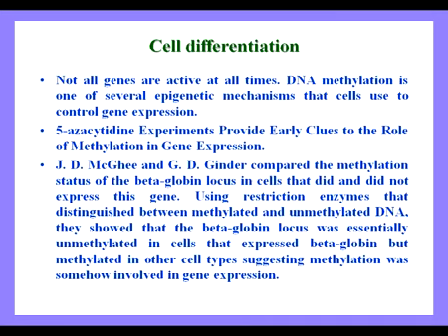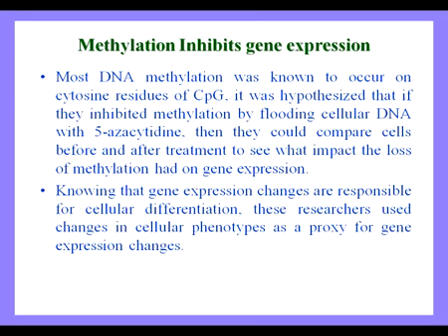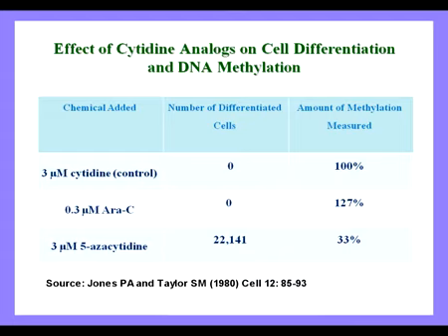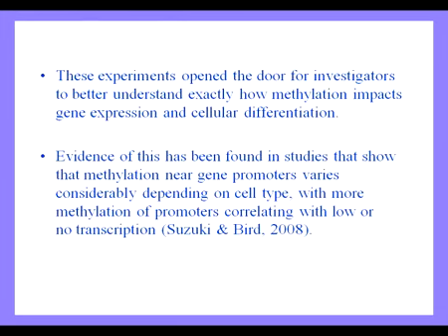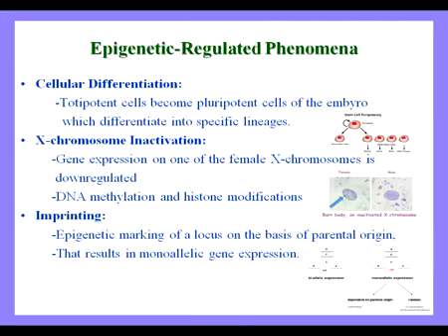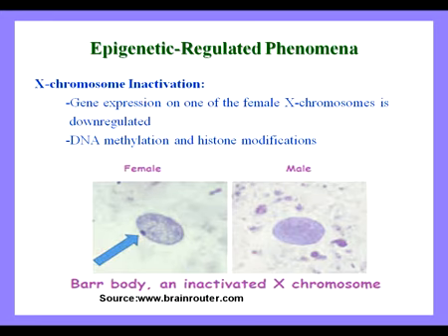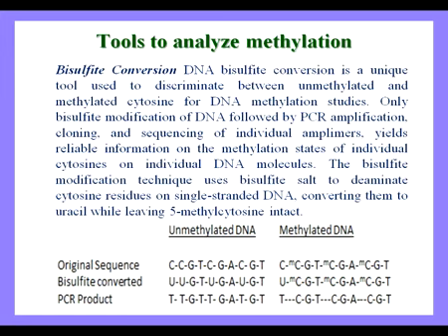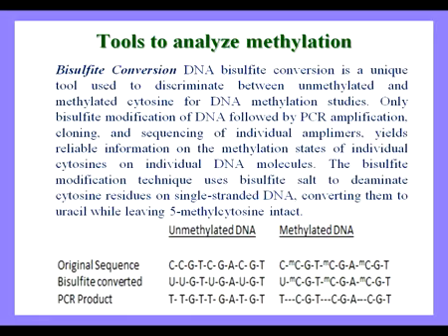ഇഗ്‌നോ ഫ്രീ ബയോ കെമിസ്ട്രി ക്ലാസ്Epigenetics Part 2 DNA Methylation & Cell Differentiation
ഇഗ്‌നോ ഫ്രീ ബയോ കെമിസ്ട്രി ക്ലാസ് |IGNOU FREE CHEMISTRY CLASS|இக்னோ இலவச பயோ கெமிஸ்ட்ரி வகுப்பு|BSC |MSC |Periodic Table|ആവർത്തനപ്പട്ടിക|கால அட்டவணை

Epigenetics Part 2 DNA Methylation & Cell Differentiation|எபிஜெனெடிக்ஸ் பகுதி 2 டிஎன்ஏ மெத்திலேஷன் & செல் வேறுபாடு|എപ്പിജെനെറ്റിക്‌സ് ഭാഗം 2 ഡിഎൻഎ മെത്തിലിലേഷൻ & സെൽ ഡിഫറൻഷ്യേഷൻ

JULY 2024 അഡ്മിഷൻ നേടാൻ 👇👇👇പൂരിപ്പിച്ചു സബ്‌മിറ്റ് ചെയ്യുക 👇👇

100% പരീക്ഷയിൽ വിജയിക്കാനും 80+ മാർക്ക്‌ ലഭിക്കാനും : chapter wise Reference (Questions Answers Bank )Materials with many years Solved Question Papers പെട്ടന്ന് ലഭിക്കാൻ 👇👇👇 പൂരിപ്പിച്ചു സബ്‌മിറ്റ് ചെയ്യുക 👇👇

100% പരീക്ഷയിൽ വിജയിക്കാനും 80+ മാർക്ക്‌ ലഭിക്കാനും : chapter wise Reference (Questions Answers Bank )Materials with many years Solved Question Papers പെട്ടന്ന് ലഭിക്കാൻ 👇👇👇 പൂരിപ്പിച്ചു സബ്‌മിറ്റ് ചെയ്യുക 👇👇

100% പരീക്ഷയിൽ വിജയിക്കാനും 80+ മാർക്ക്‌ ലഭിക്കാനും : chapter wise Reference (Questions Answers Bank )Materials with many years Solved Question Papers പെട്ടന്ന് ലഭിക്കാൻ 👇👇👇 പൂരിപ്പിച്ചു സബ്‌മിറ്റ് ചെയ്യുക 👇👇